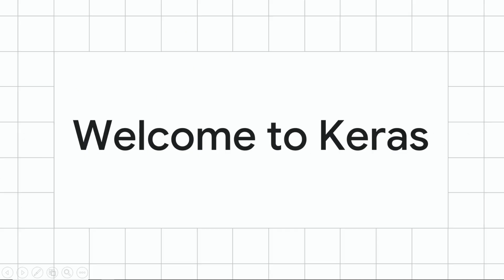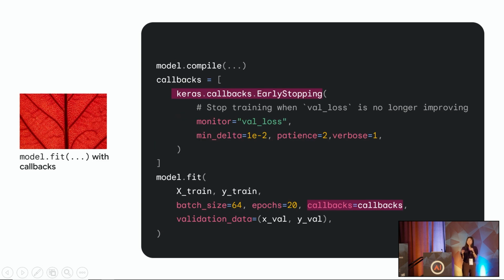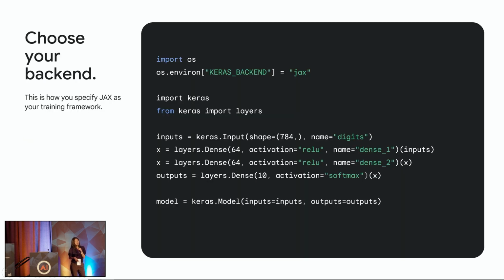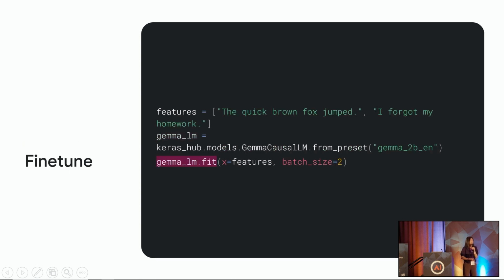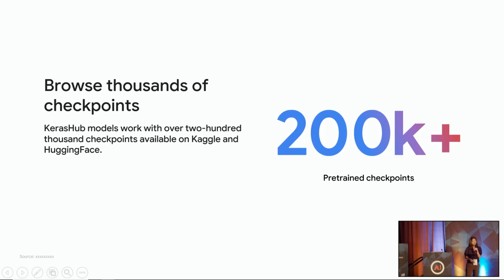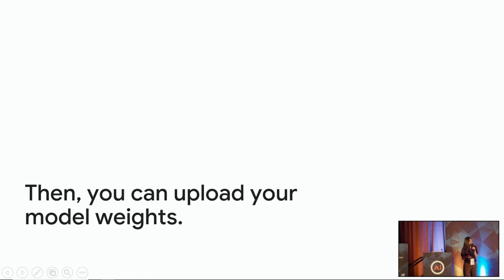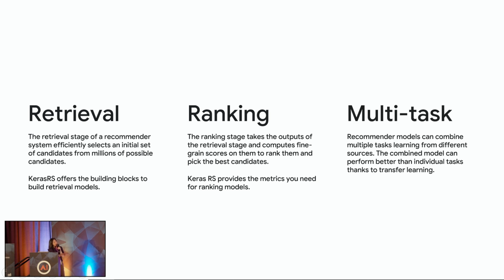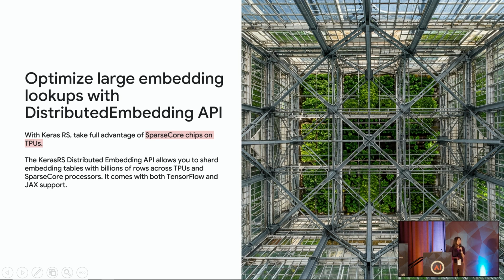Making Deep Learning Easier - Updates on Keras - Monica Song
Monica Song, Product Manager for Keras, presents the latest updates to the Keras ecosystem and its deep integration with JAX, TensorFlow, and PyTorch. She introduces streamlined workflows for model training, distribution across devices, and parameter-efficient fine-tuning using LoRA and quantization.